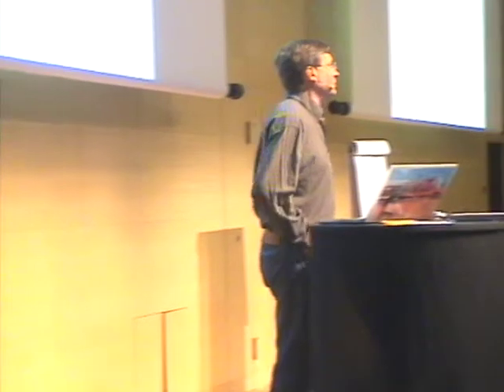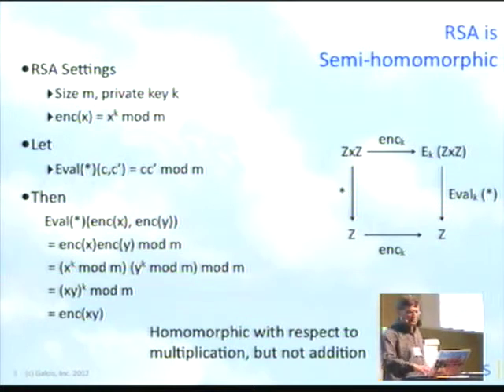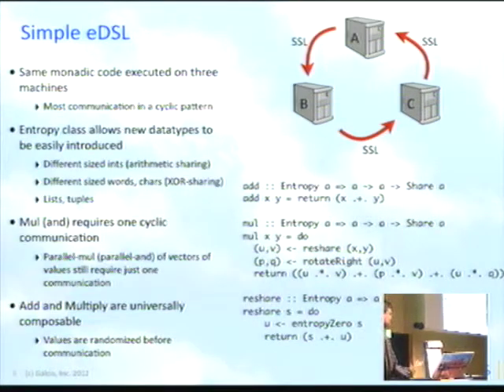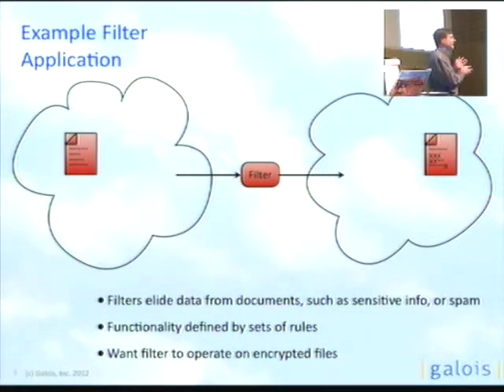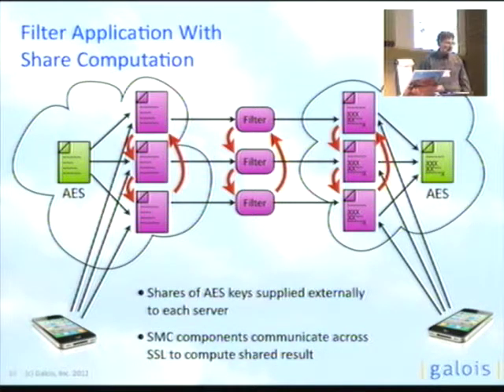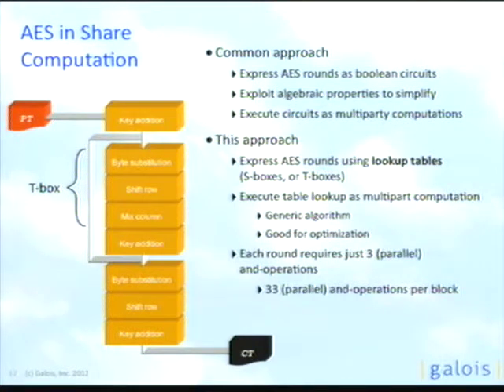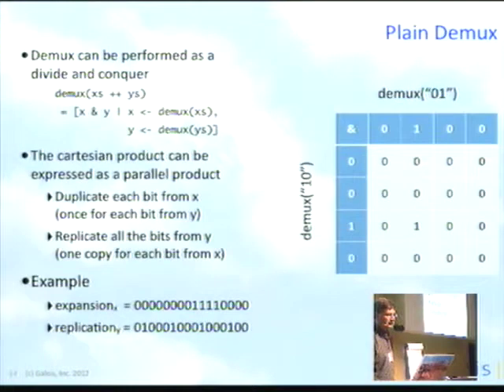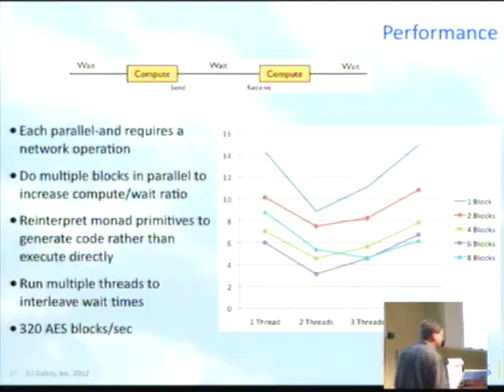ICFP 2012. John Launchbury: Efficient lookup-table protocol in secure multiparty computation.